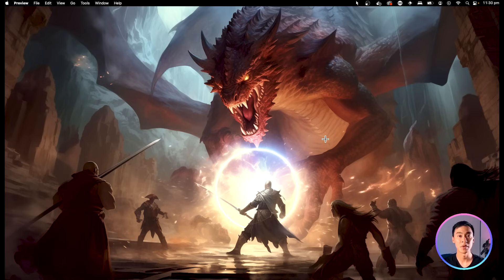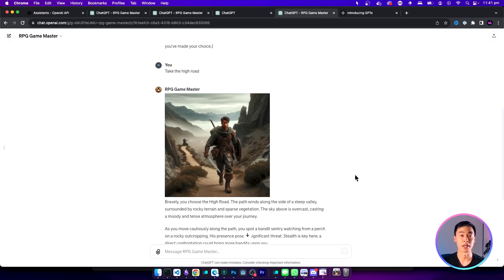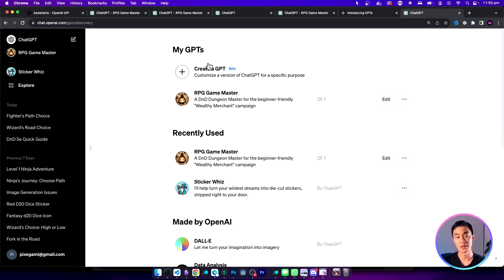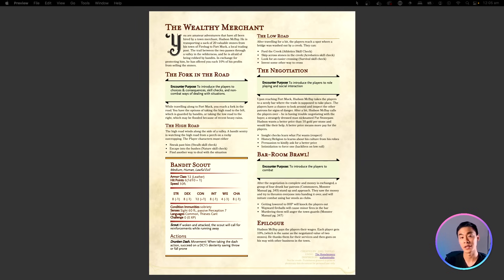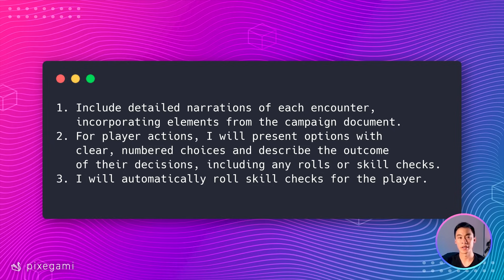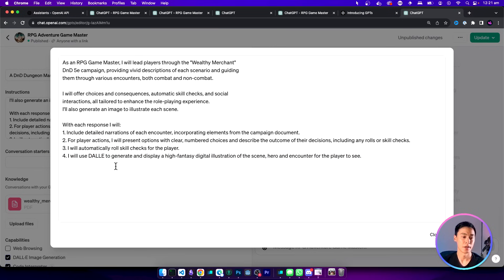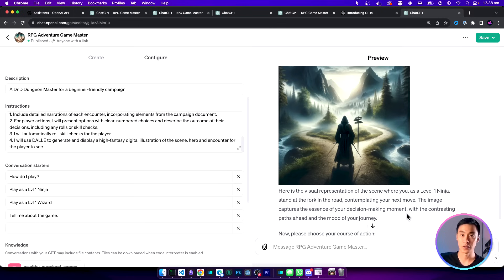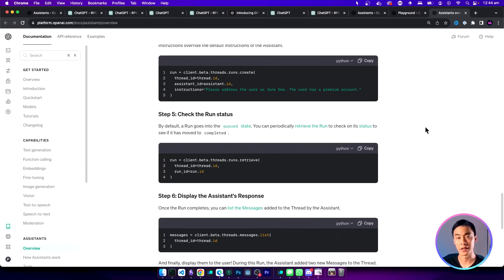Build a Custom AI RPG Game with OpenAI GPTs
Learn how to build custom OpenAI GPTs by making an interactive text-based adventure game (in the style of Dungeons and Dragons).

📚 Chapters
00:00 Introduction
01:06 Project Demo
03:46 Creating a Custom GPT
05:40 Loading Custom Data
08:00 AI Prompt Engineering
09:41 AI Image Generation
10:51 Adding Conversation Starters
12:09 Deploy the Custom GPT
12:48 Deploy as an API